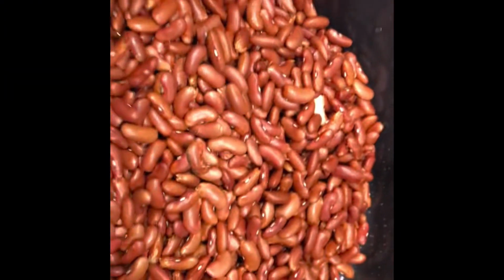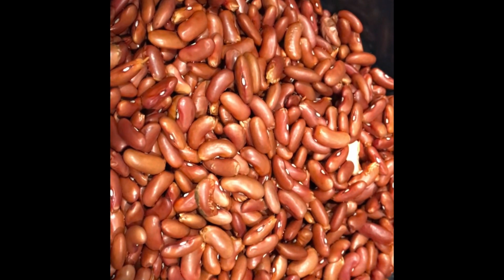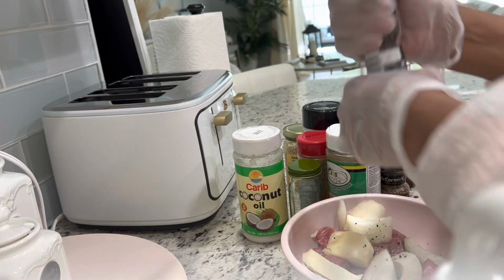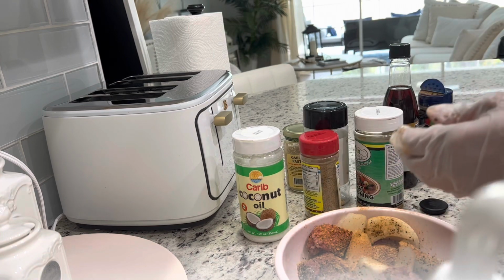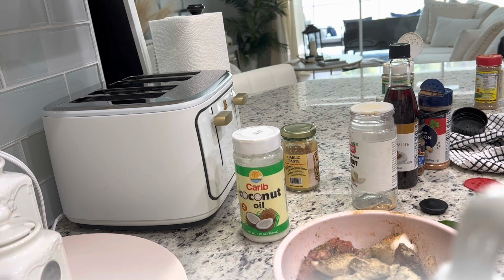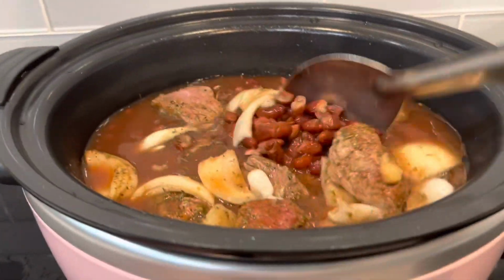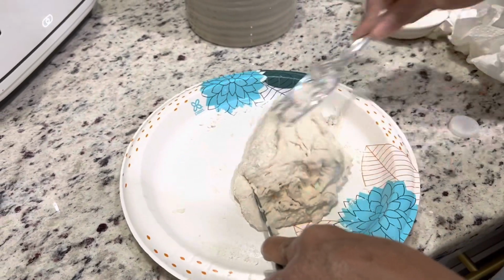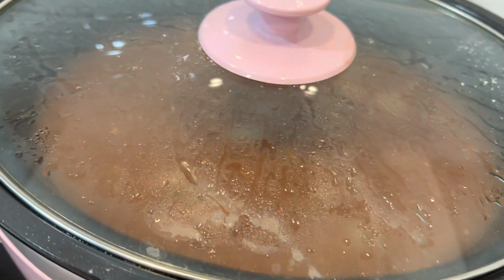How to cook Jamaican Stew Peas in a Slow Cooker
Cooking Stew Peas in my slow cooker